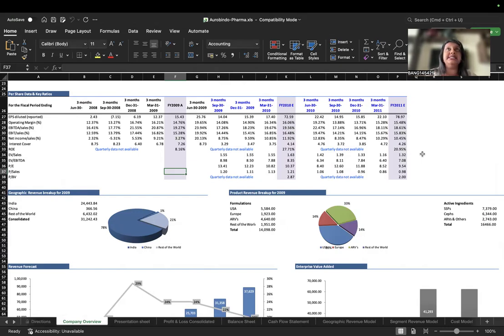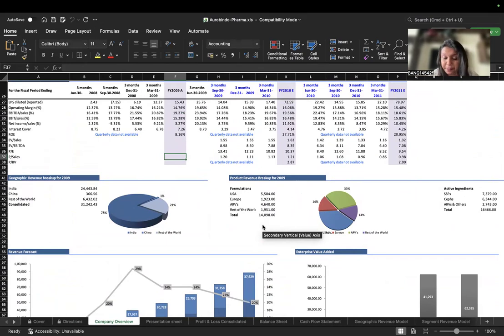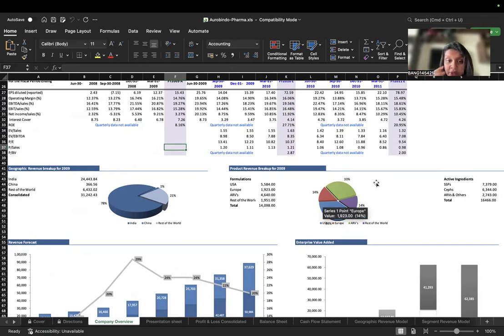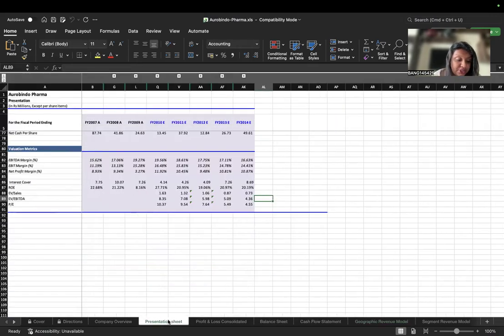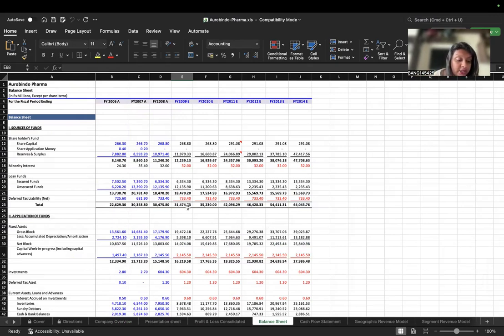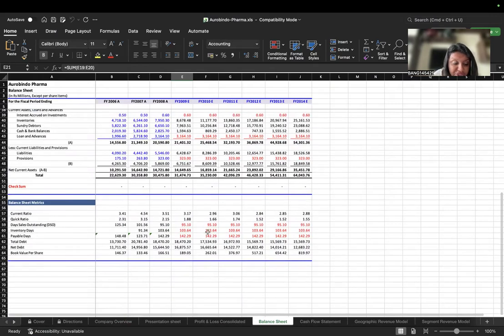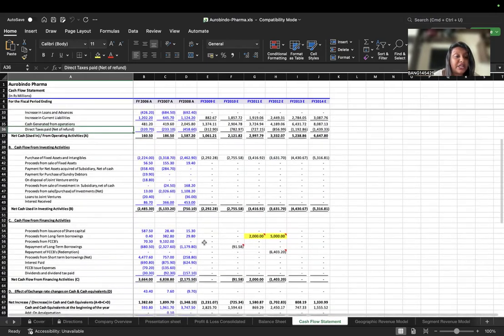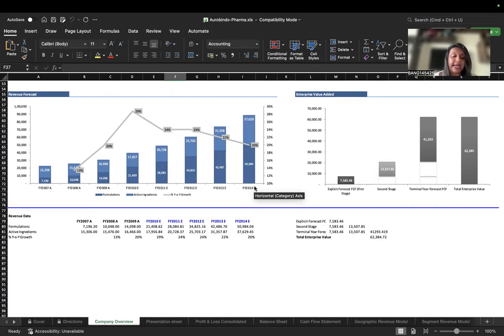AUROBINDO PHARMA | DCF VALUATION & COMPREHENSIVE FINANCIAL MODEL | By Gopika Nair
Welcome to a deep dive into Aurobindo Pharma's valuation!

In this comprehensive video, Financial Analyst Gopika Nair walks you through the complete process of building a detailed financial model and performing a Discounted Cash Flow (DCF) valuation for Aurobindo Pharma.

We start from the ground up, linking the three major financial statements—the Income Statement, Balance Sheet, and Cash Flow Statement—to project the company's future performance.

What You Will Learn:

3-Statement Financial Modeling: See the detailed linkages between Aurobindo Pharma's historical data and our forward-looking projections (P&L, Balance Sheet, and Cash Flow).

Revenue & Cost Drivers: Deep-dive into the Segment and Geographic Revenue models, and the detailed Cost Model (COGS, R&D, SG&A) used to forecast profitability.

Capital Structure Analysis: Understand the Fixed Asset Schedule, Capex projections, and a comprehensive Debt Schedule, including the impact of Non-Convertible Debentures and Term Loans.

DCF Valuation: We calculate Aurobindo Pharma's intrinsic value using the Discounted Cash Flow (DCF) method, including:

Estimating the Weighted Average Cost of Capital (WACC).

Forecasting Free Cash Flow to Firm (FCFF).

Calculating the Terminal Value using the perpetuity growth method.

Arriving at a final Target Price per Share.

Key Financial Metrics: Review of crucial metrics like Current Ratio, Quick Ratio, and various Enterprise Value (EV) multiples.

This video is perfect for finance students, aspiring analysts, and investors who want to understand the rigorous process of equity research and fundamental valuation.